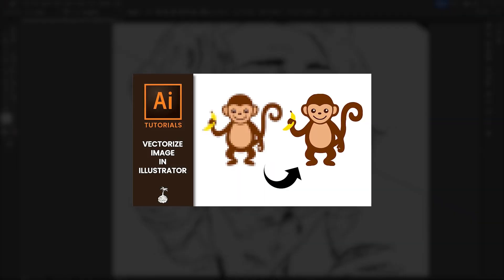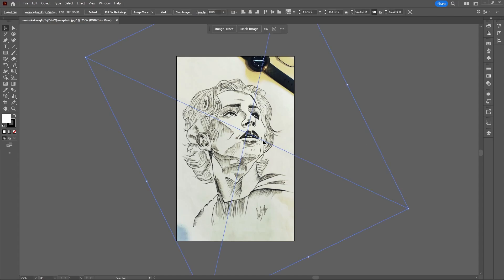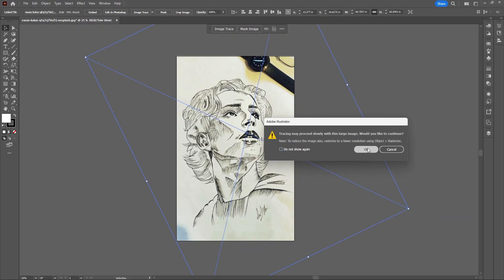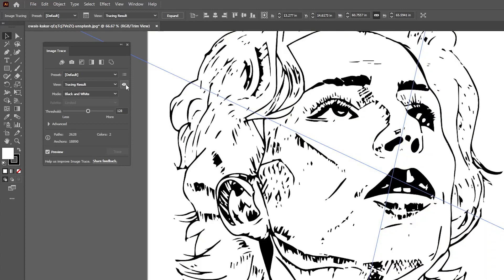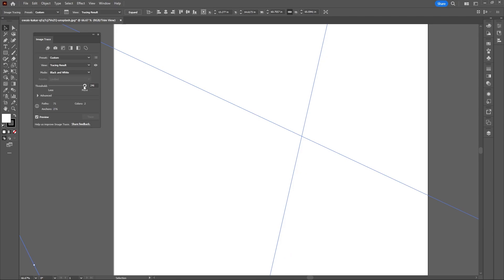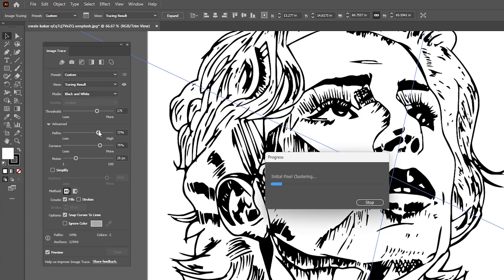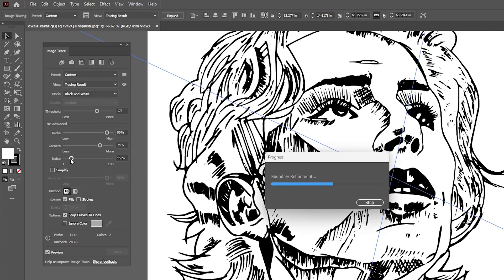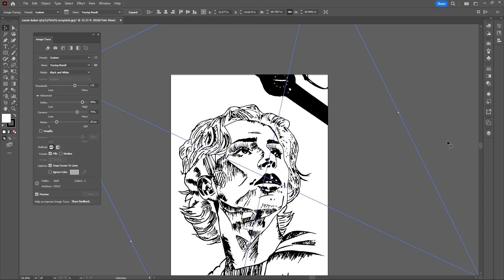Hidden Image Trace Settings for Detailed Art in Illustrator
Learn how to retain detail when you vectorize an image in Adobe Illustrator. In this tutorial, we will edit the image trace to refine your vector image and bring back more detail.